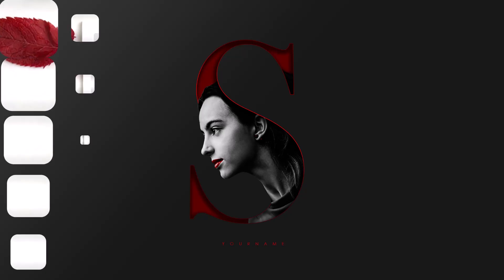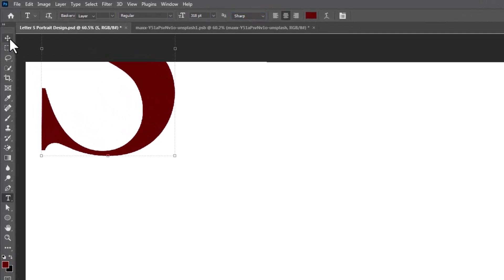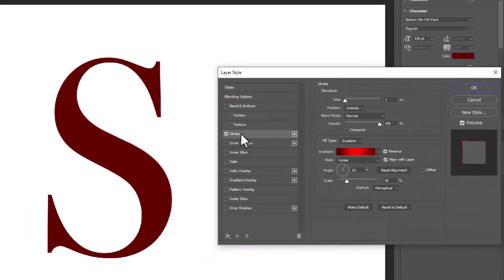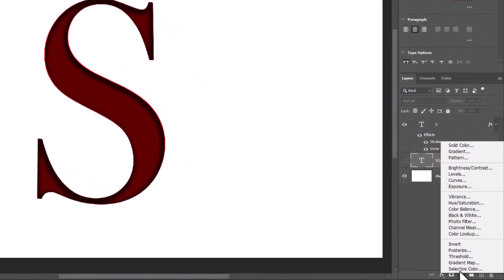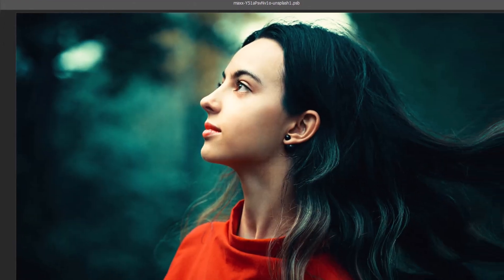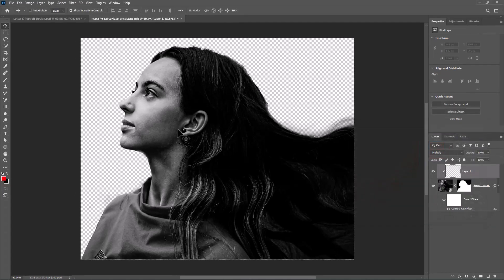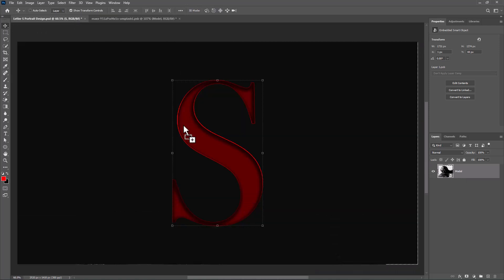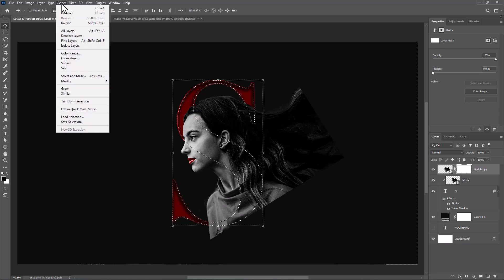Letter (S) Portrait Design Tutorial in Photoshop | Tutorial for beginners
In this tutorial I will show you how to make Letter (S) Portrait Design in Adobe Photoshop

1. How to Create a Letter S in Photoshop with Easy Steps
2. How to Turn a Photo into a Letter S in Photoshop in just 5 Minutes
3. How to Make a Portrait with a Letter S Using Photoshop
4. Create a Letter S in Photoshop with These Easy Tips
5. How to Create a Letter S in Photoshop Using Basic Tools